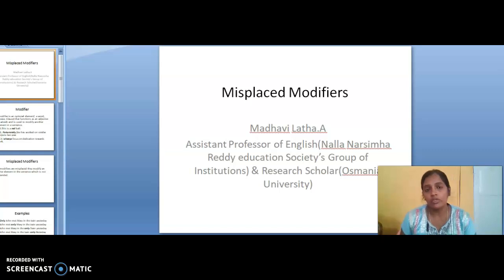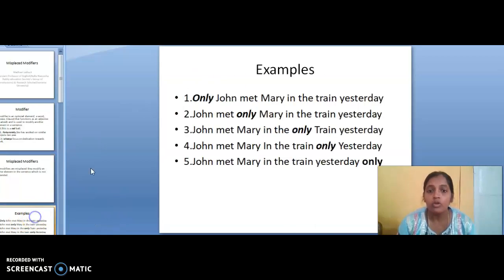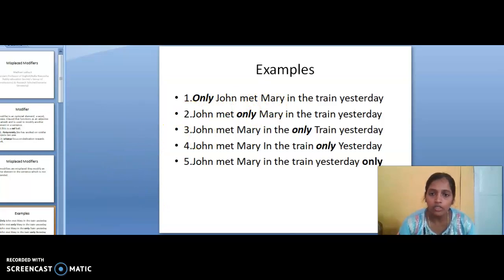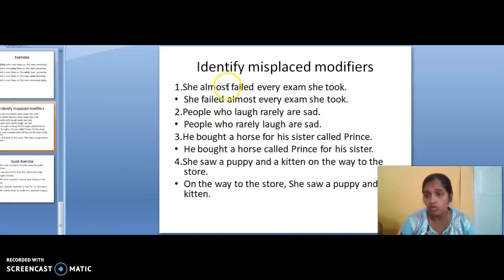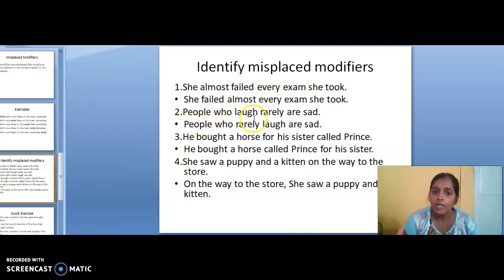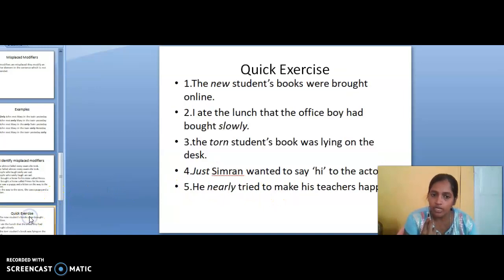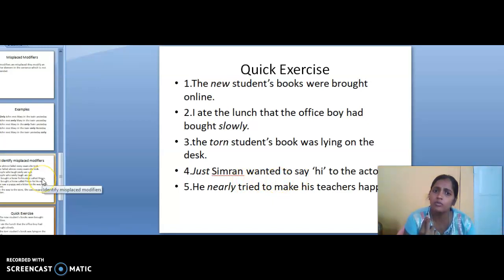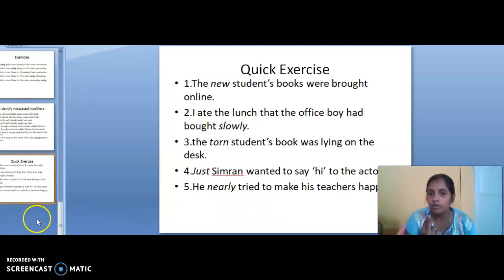Misplaced Modifiers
Madhavi Latha.A,Assistant Professor (NNRG) &Research Scholar (OU)